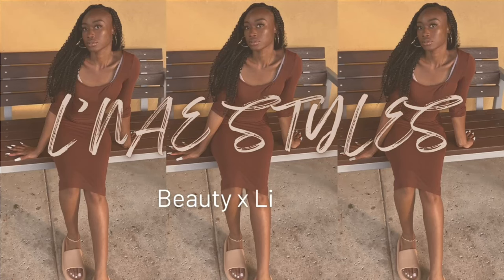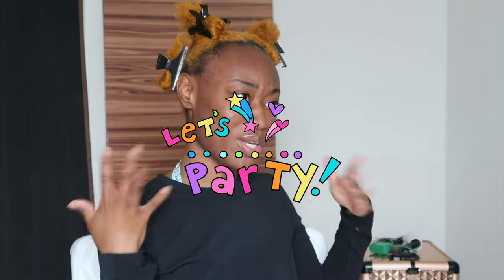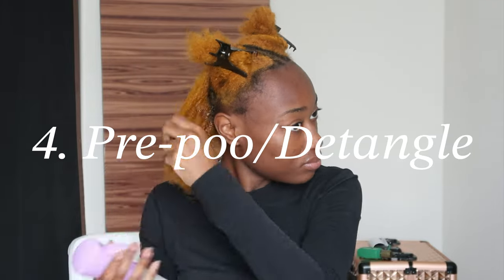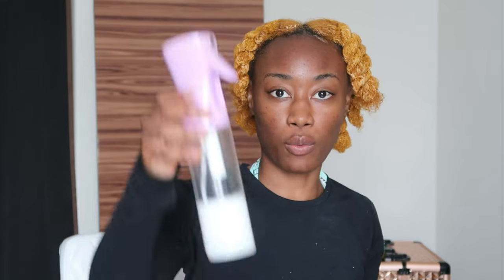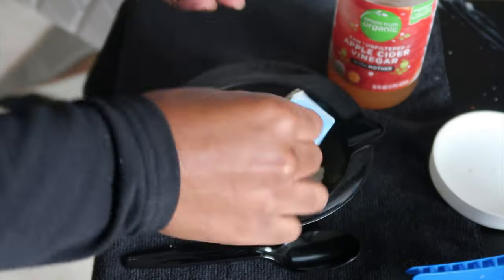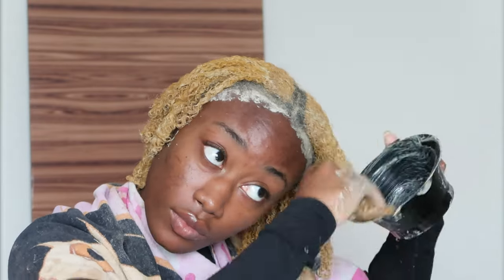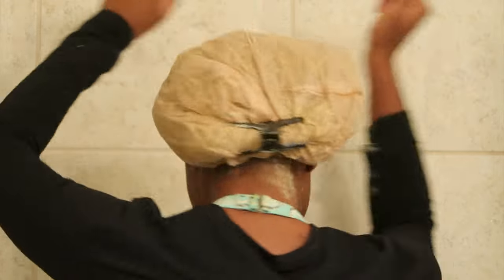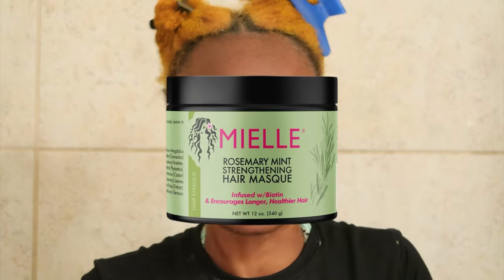Can Bentonite Clay Detox Bring My Natural Curls Back to Life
Tired of shampoo? Want to try something new? I got you! let's see if this bentonite clay will bring my curls back to life!